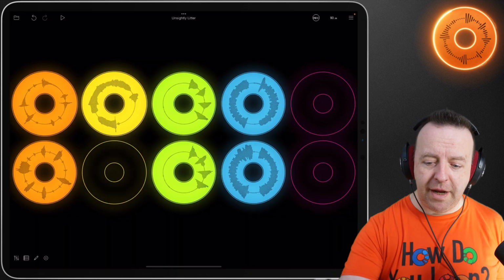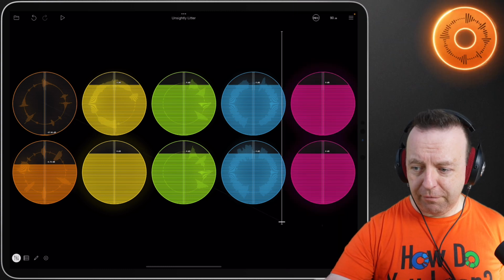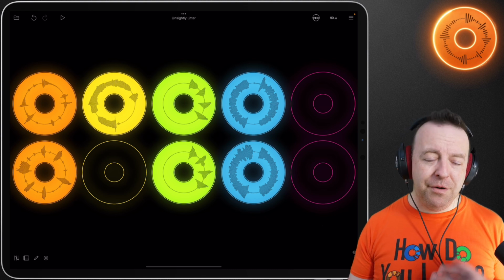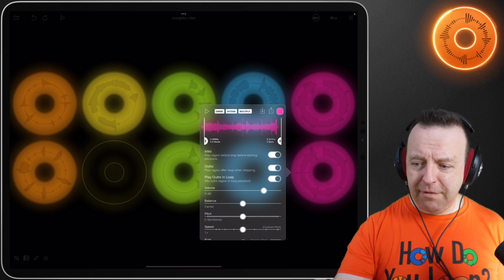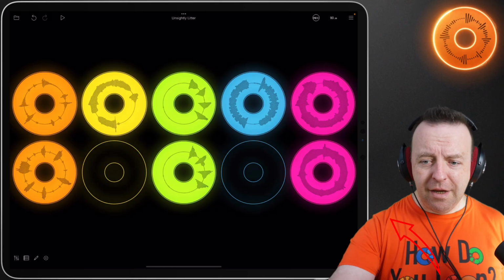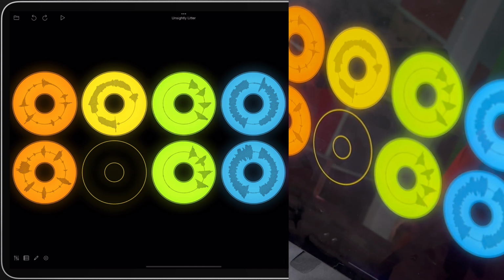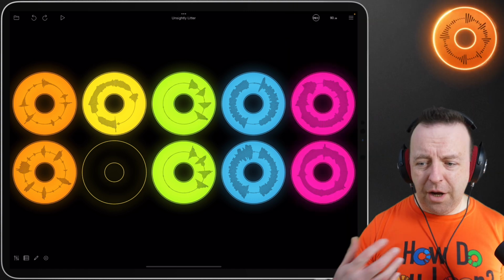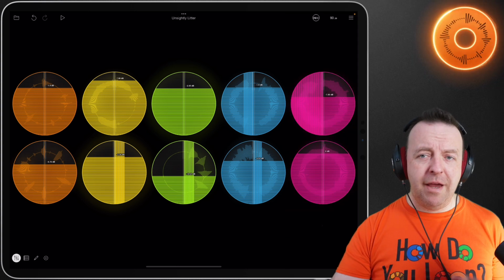Loopy Pro Tutorial: How to use Individual Loop Controls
. Welcome to the Loopy Pro Video Manual
In this video of the series, JP shows us the individual clip controls including volume, pan and quick clear.

This is a series from both myself and A Tasty Pixel to provide a guide to one of the most expansive and comprehensive Looping app.

🔄 Here are all the videos we have made for the Video Manual so far for you to binge watch 🤣